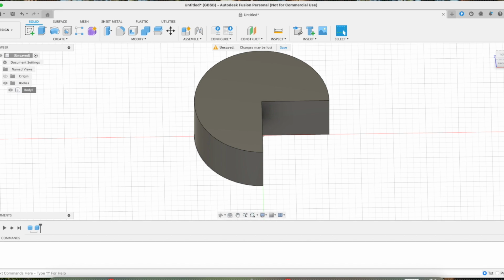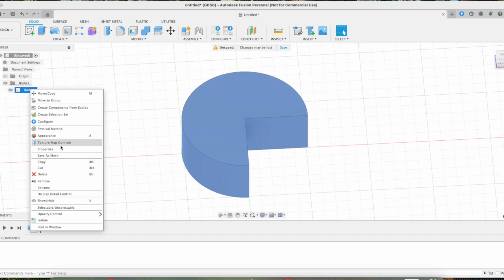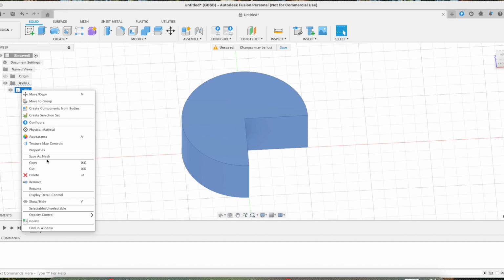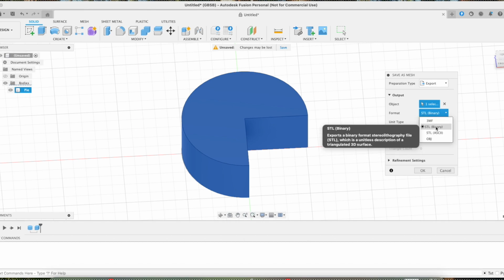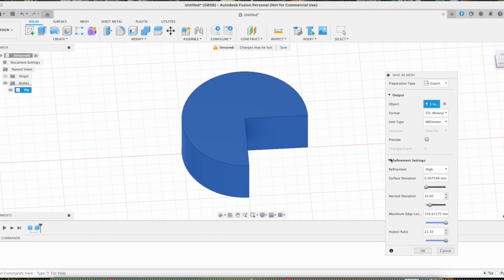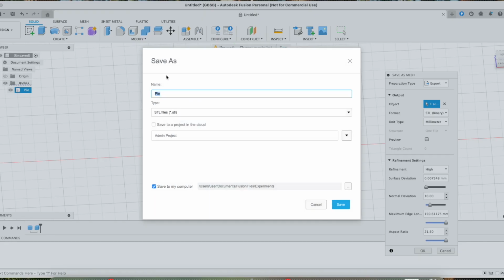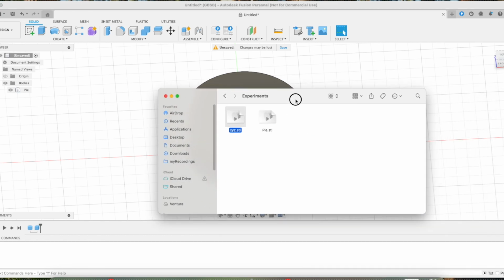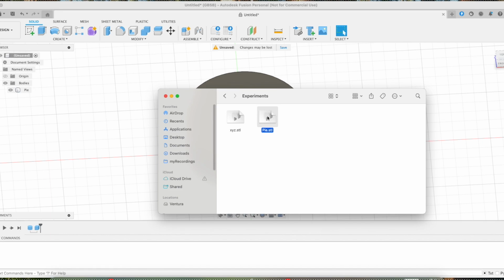How to Save & Export STL in Fusion 360 for 3D Printing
🔹 Learn how to export STL files from Fusion 360 for 3D printing in this quick and easy tutorial! I'll show you the step-by-step process to ensure your model is ready for slicing and printing.

✅ Topics Covered:
✔️ How to export an STL file in Fusion 360
✔️ Best export settings for 3D printing
✔️ Tips to avoid common STL export mistakes